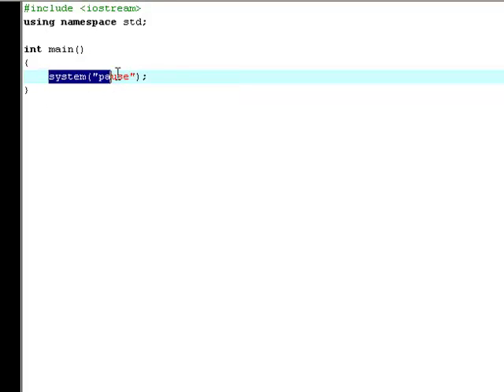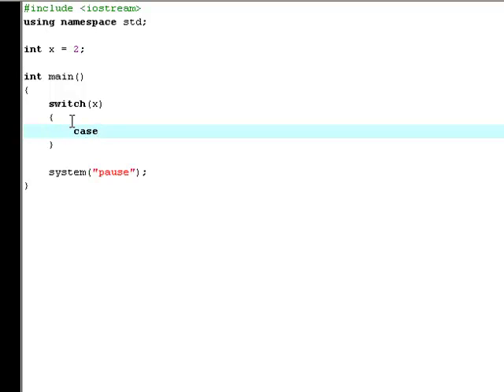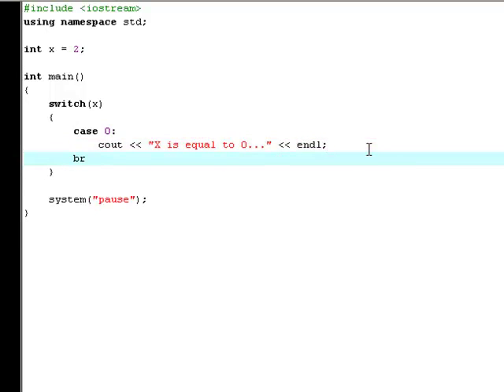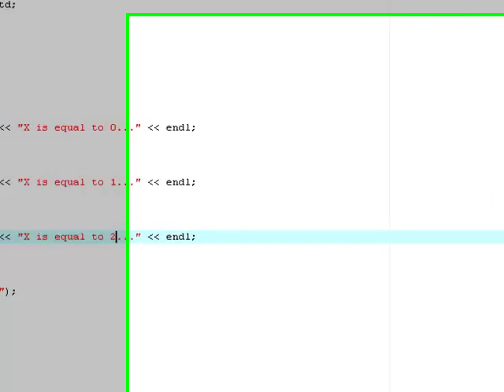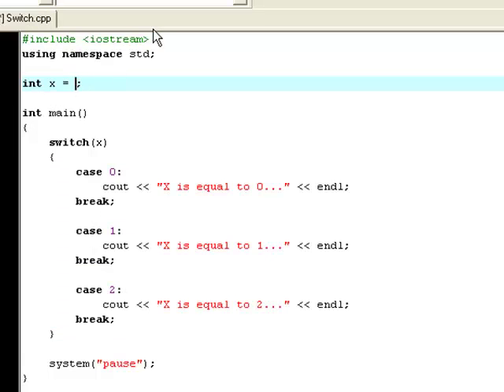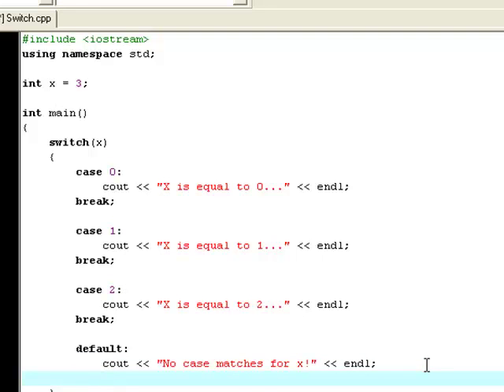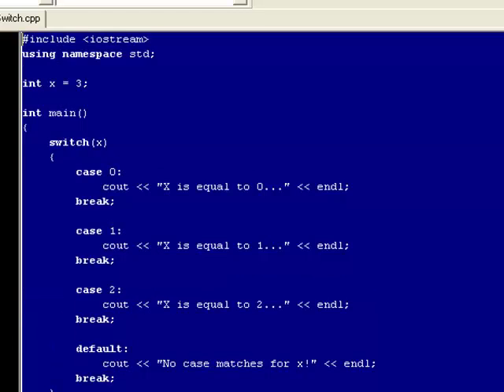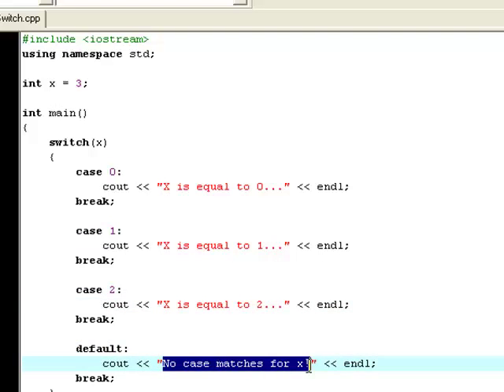C++ 06 - Switch Tutorial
"C++ 06 - Switch Tutorial" No please don't switch tutorial!! I... I.. I need you to watch  my tutorial! - I got chrildren and a wife to take care of!.. Oh yeah.. It's just a title.. :P + I don't got chrildren (or a wife ;)) I'm only 13 years old ;D